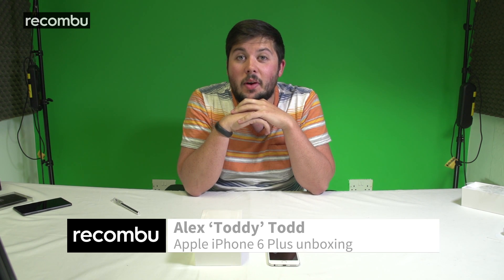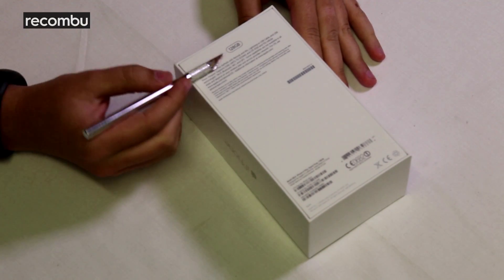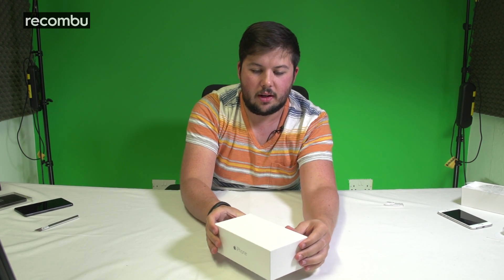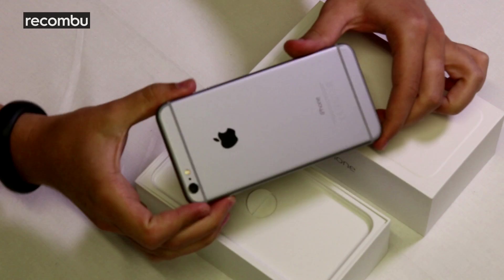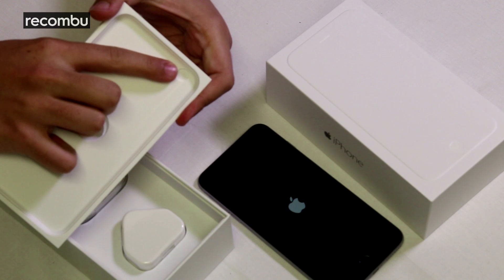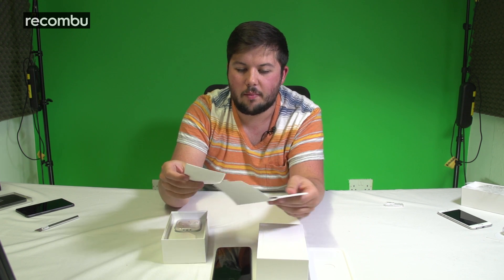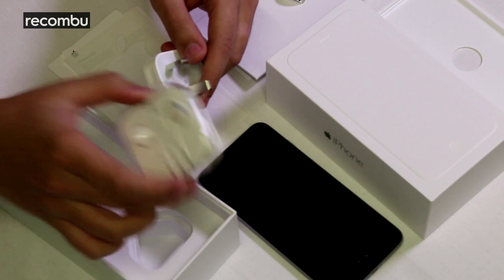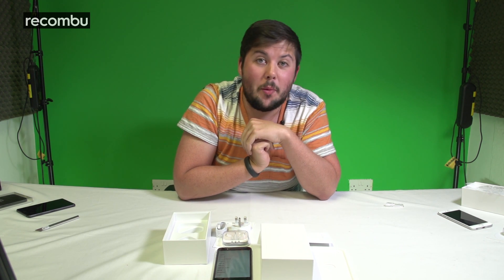Apple iPhone 6 Plus unboxing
Alex 'Toddy' Toddy unboxes a Space Grey 128GB Apple iPhone 6 Plus. Boasting a Full HD Retina HD Display, optical image stabilisation and a new A8 processor this thing is built to deliver.

Want to know what £619 (or £699, or £789) buys you? Alex 'Toddy' Todd unboxes the new Apple iPhone 6 Plus for your viewing pleasure. As you'd expect it comes complete with a UK plug adapter, Lightning connector and the typical Apple paperwork (and stickers). Available in three storage capacities and three colours - which one would you pick?